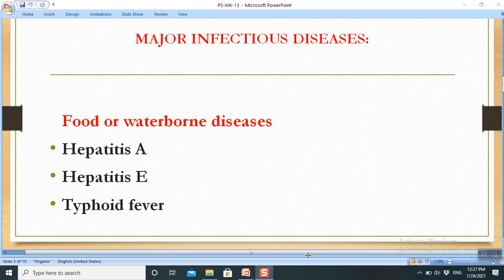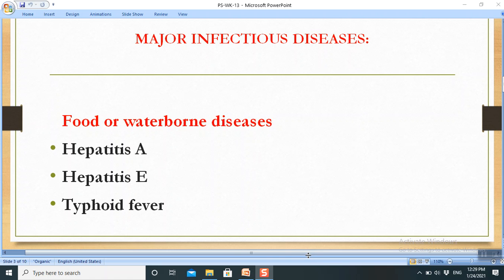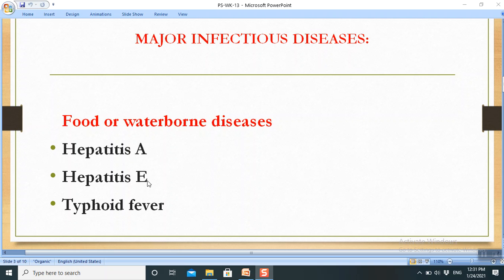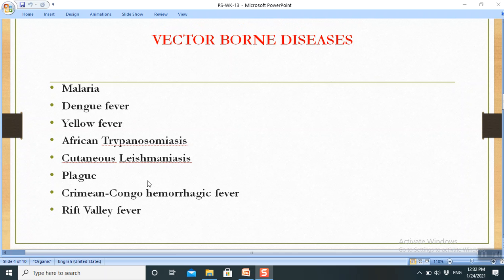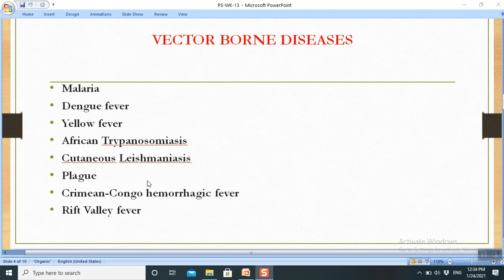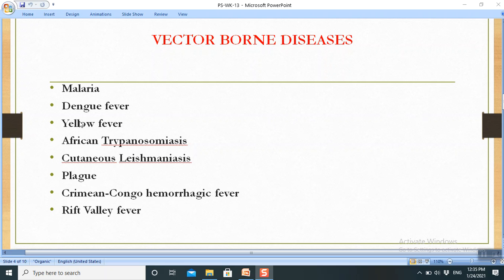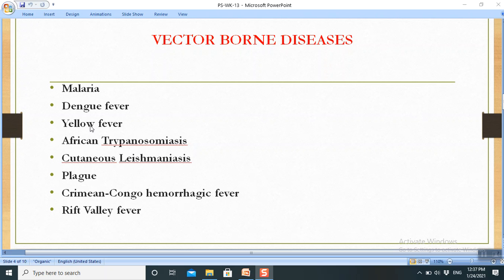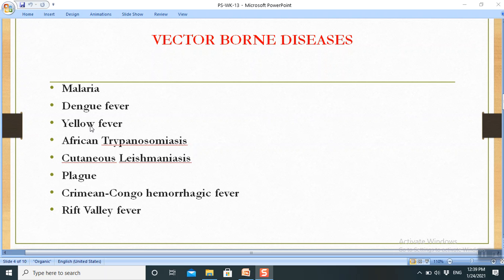PS WK 13 Lec 26 Clip 3